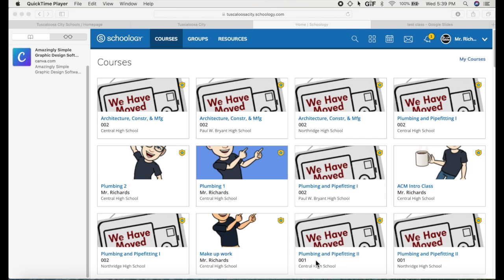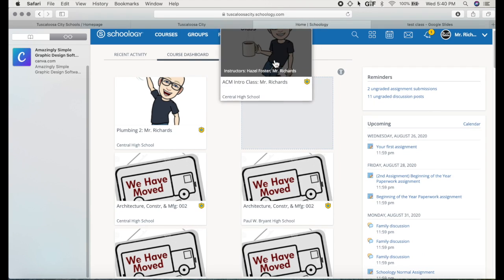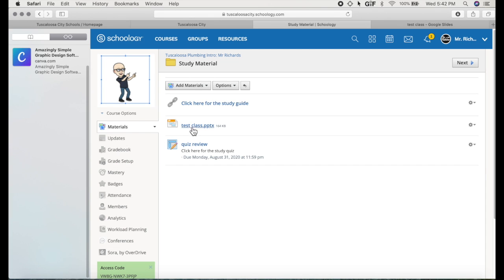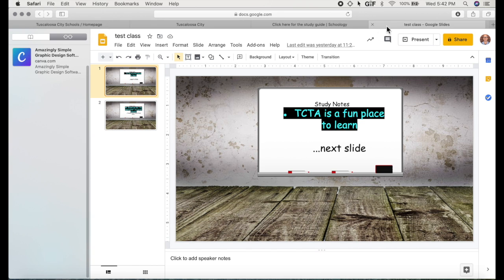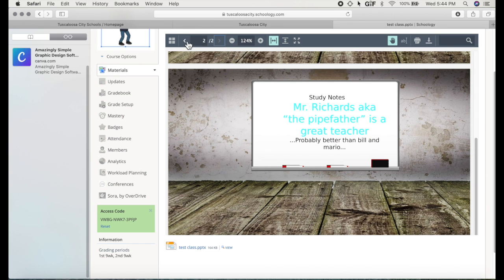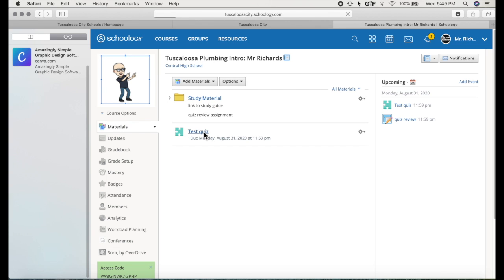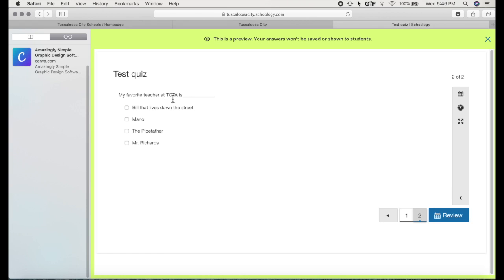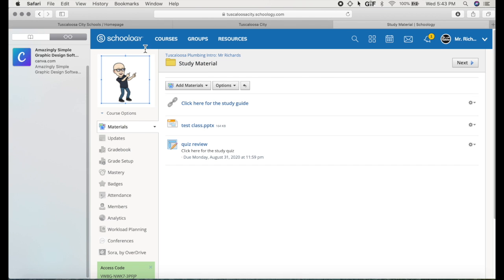STUDENTS how to schoology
This video is about Organizing the course dashboard and navigating folders, links, assignments and assessments.